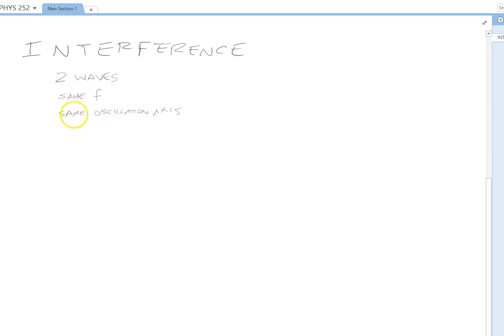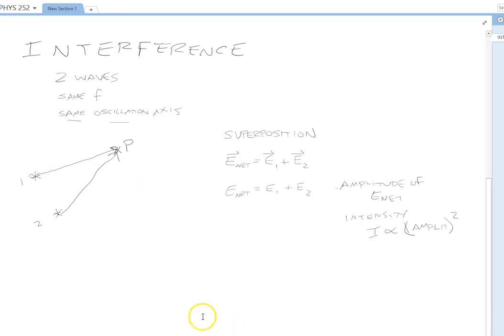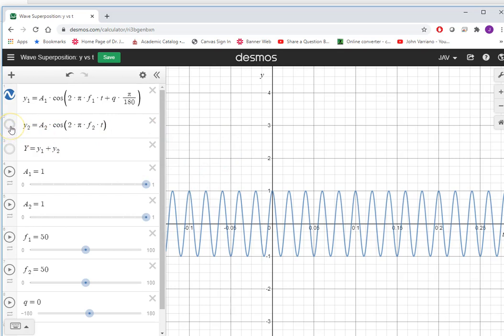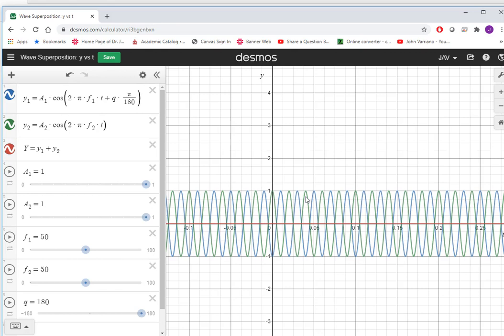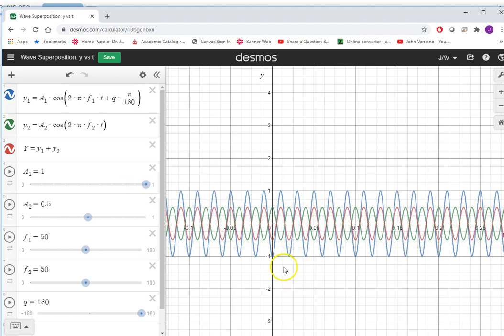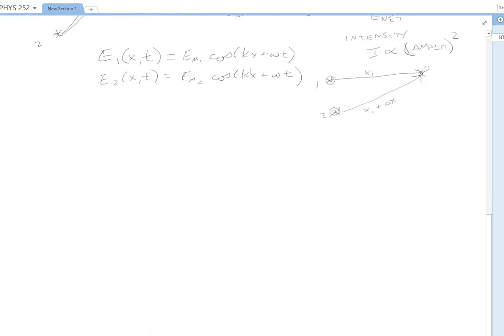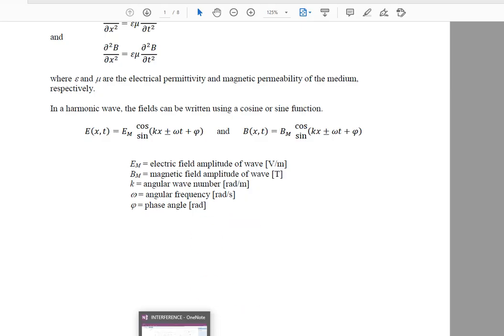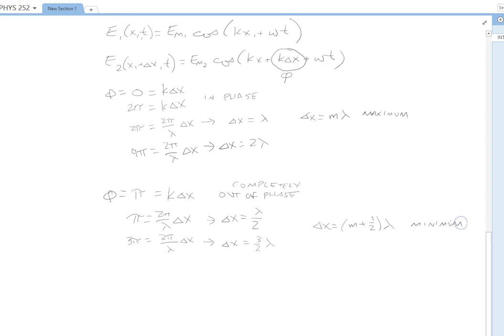252_2.1A_1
Part 2.1A Interference: Double Slit Video 1
general two-wave interference